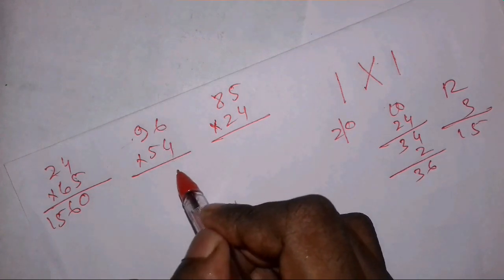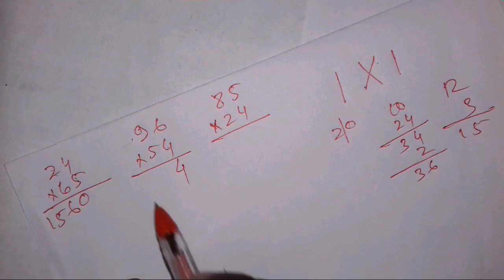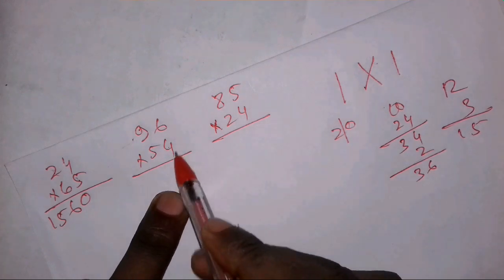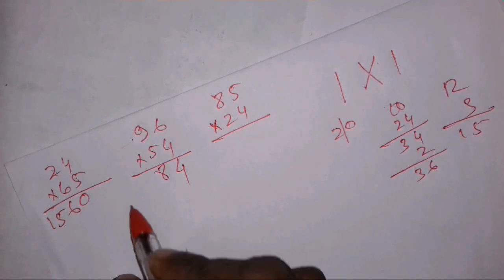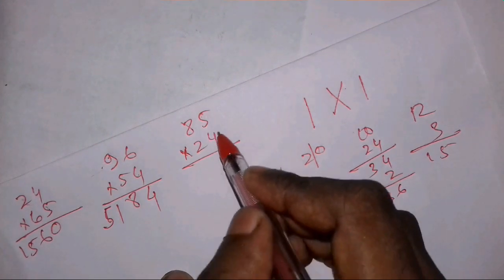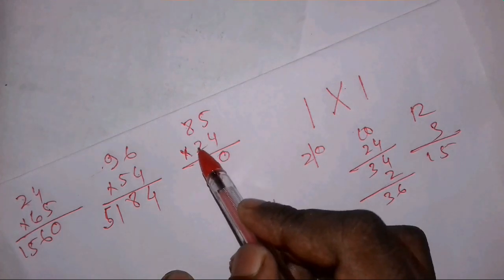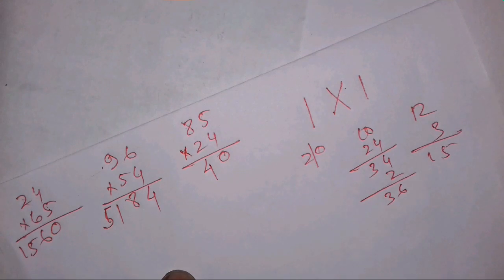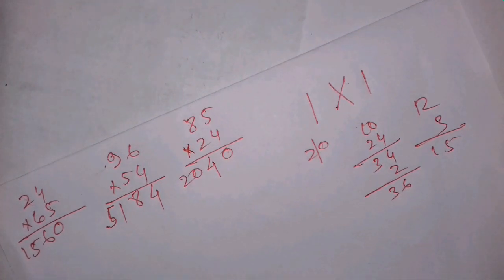multiply 96×54 in 2 second , 2 ছেকেণ্ডত 96×54 পুৰণ কৰা শিকক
2 ছেকেণ্ডত 96×54 এনেকোৱা দুইশাৰীৰ পুৰণ এটা line ত কেনেকৈ কৰিব পাৰি তাক অতি সহজে শিকিব পাৰিব  | গতিকে videoটো ভালদৰে শেষলৈ চাওক |